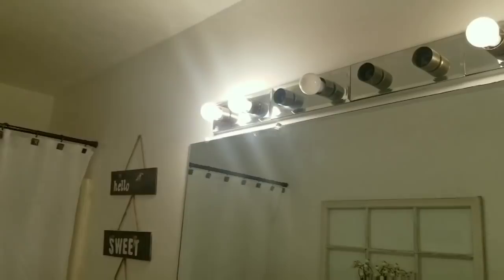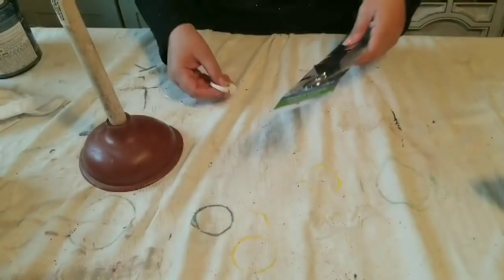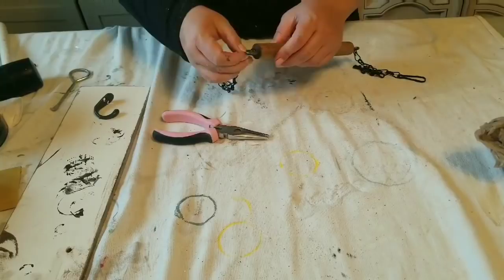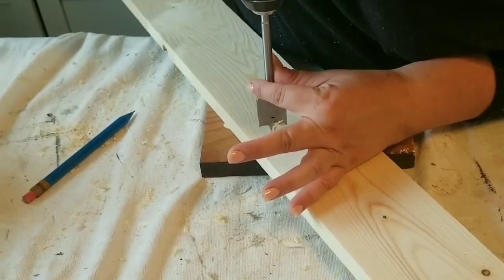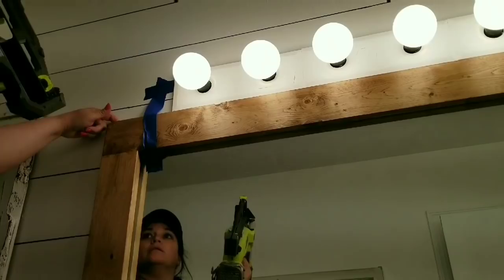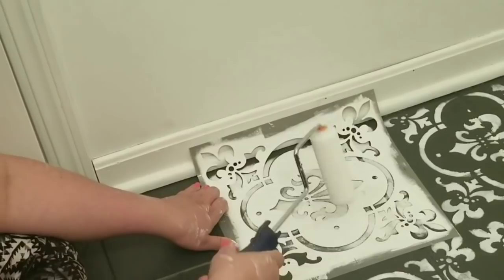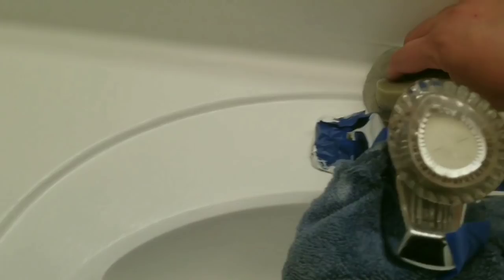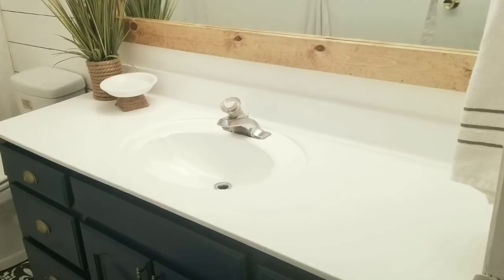Guest bathroom refresh, Take 2! Plus 6 DIYs!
Hi friends!

On this video do a Take 2 and give my guest bathroom a refresh! I also DIY 6 projects to keep it on a budget.

Items used on this video:
Behr Premium Plus Ultra paint in Carbon Copy
Valspar Ultra paint in white
Stain used: Verathane Polyurethane in Crystal Clear
Sponge applicator for top coat
Kreg Jig for pocket holes and pocket screws
Some of these items and other of my favorites are linked down below.

Thank you, from the bottom of my heart, for watching my videos. Painting furniture and decorating my home on a budget are some of my passions and I love sharing it with you.

FOLLOW ME